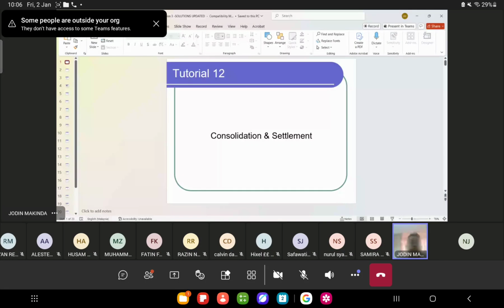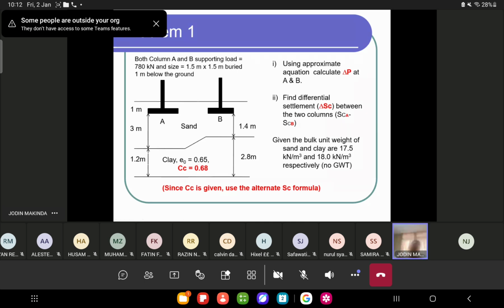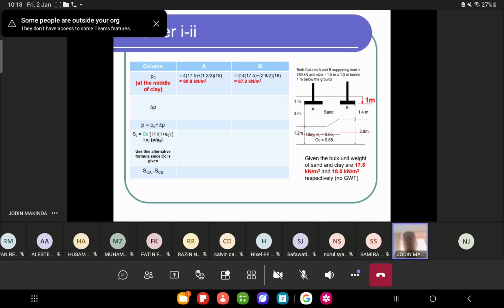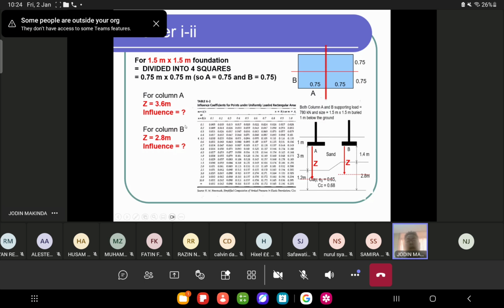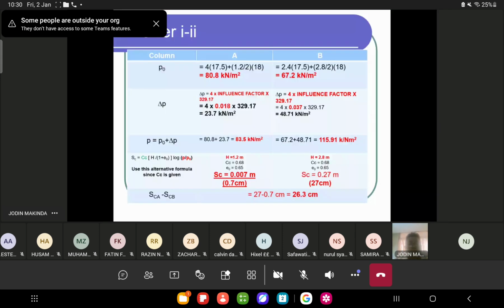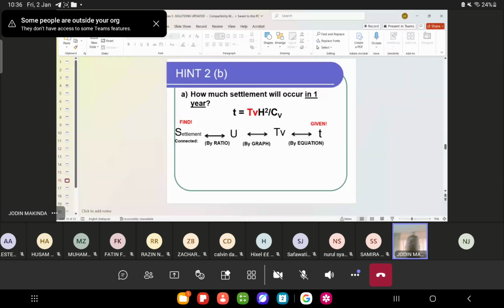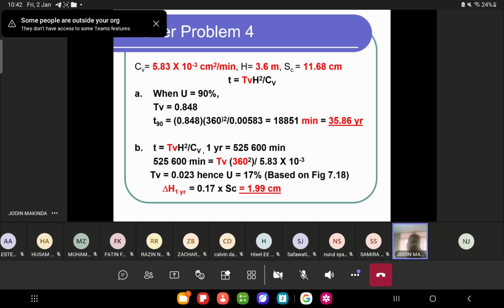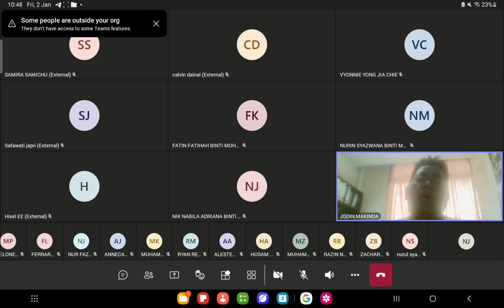2 Jan 2026 (Friday) - Geotech 2